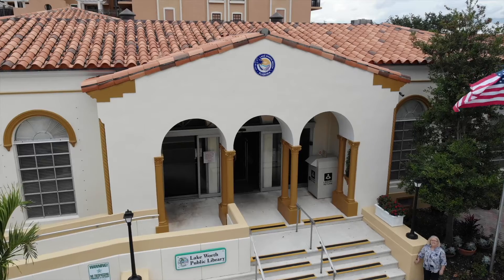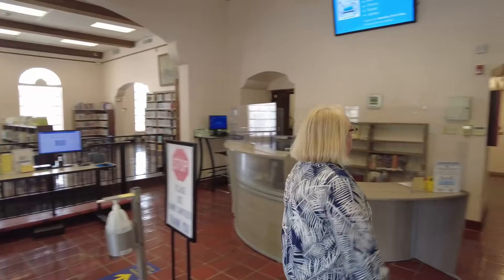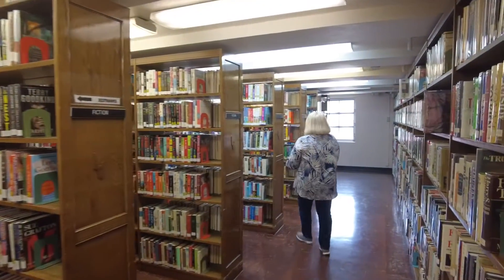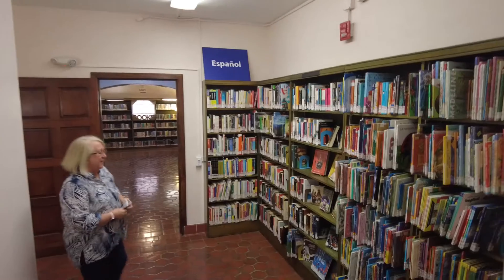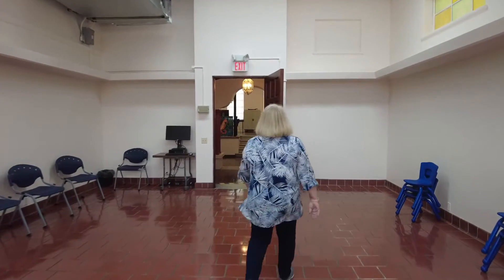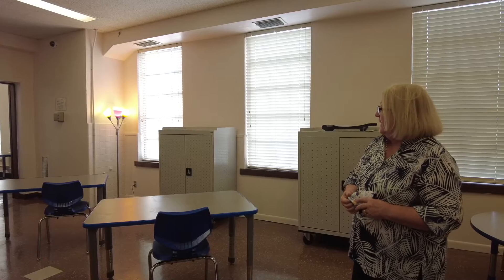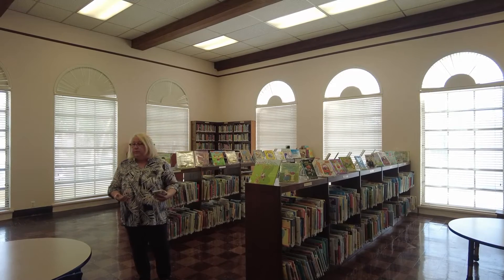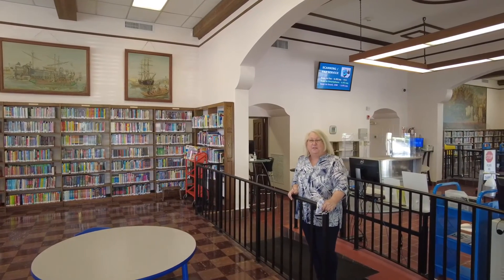Lake Worth Beach Library Tour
Happy 80th Birthday Lake Worth Beach Public Library!
Enjoy a walk through tour of Lake Worth Beach Public Library with Library Director Ms Cindy.